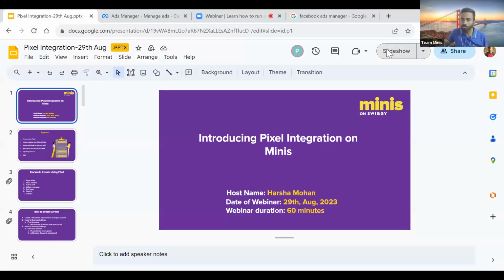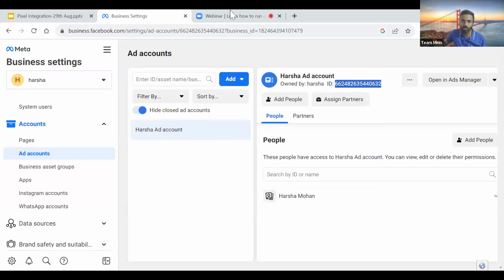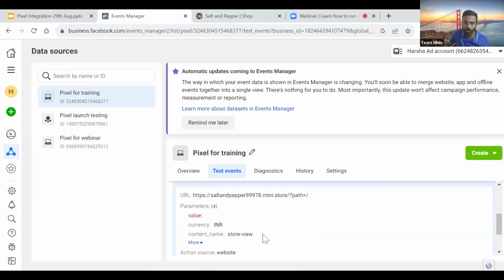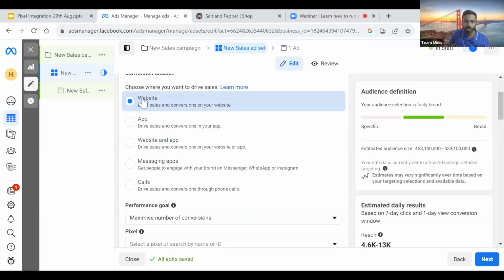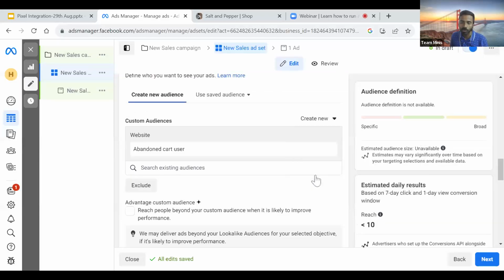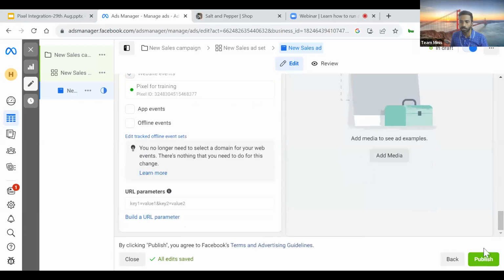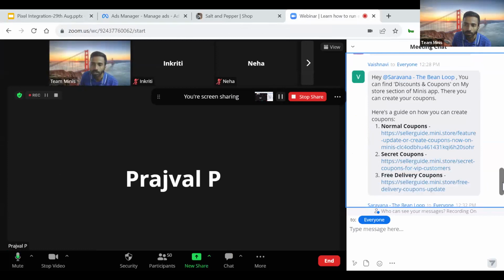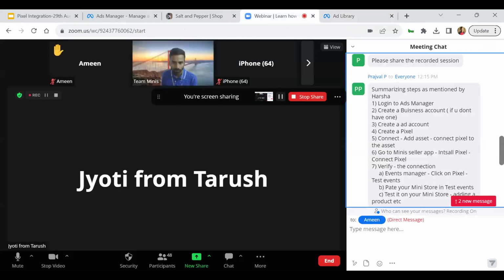Webinar | Learn how to run ads on your Ministore Website with Meta Pixel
In this webinar, you will learn about:

🖌️ How to create a pixel
🌐 How to integrate your Ministore website with Meta Pixel
📊 How to effectively run and track ads

ℹ️ Get to know more about how to integrate Pixel